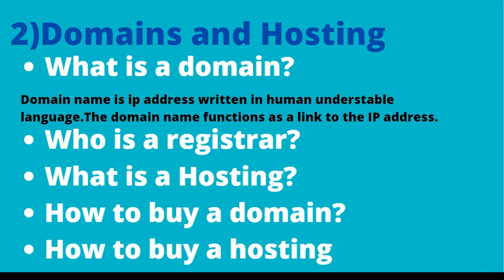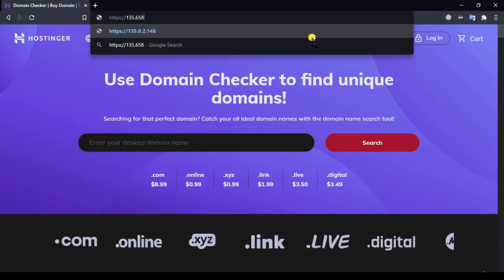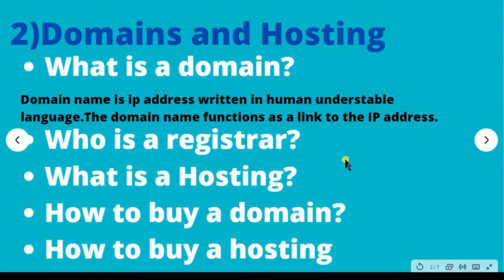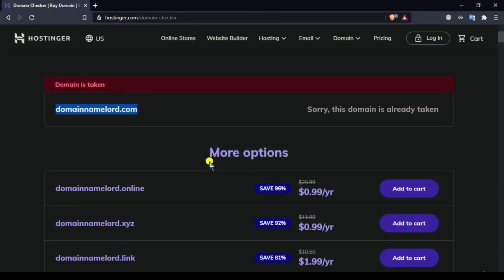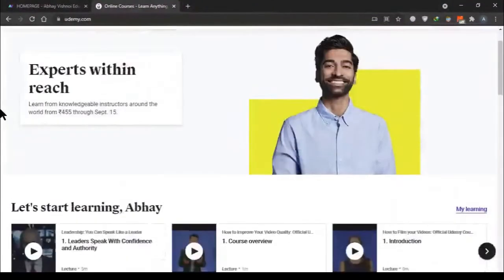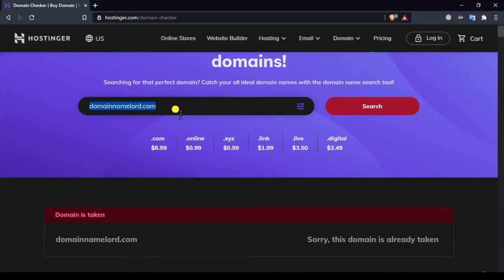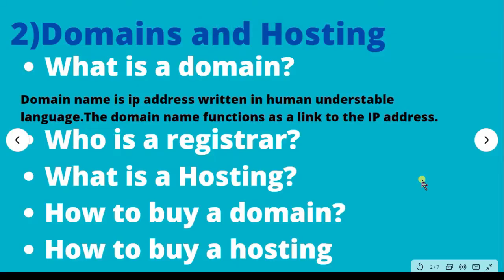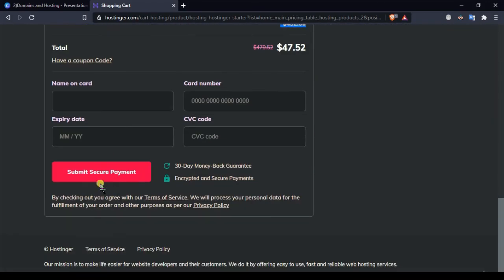Section 2: Domain & Hosting in Wordpress